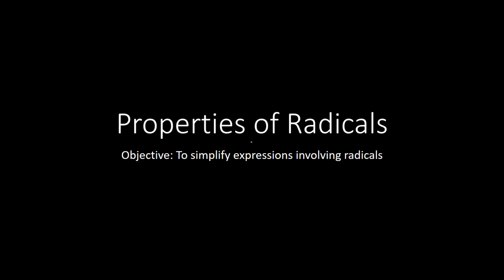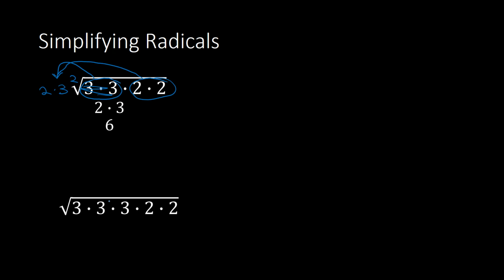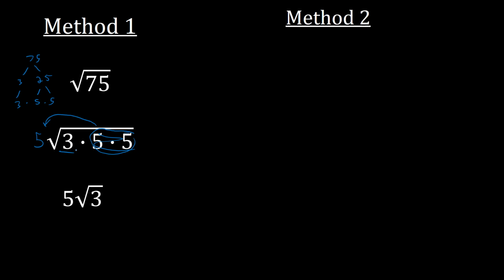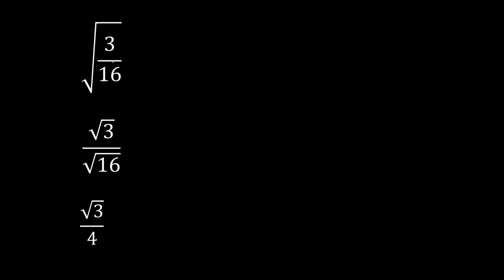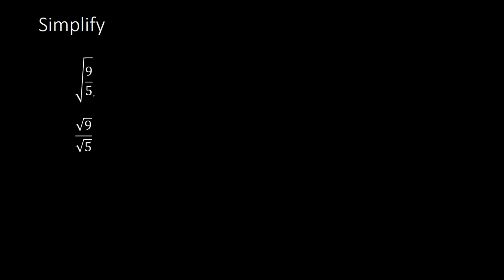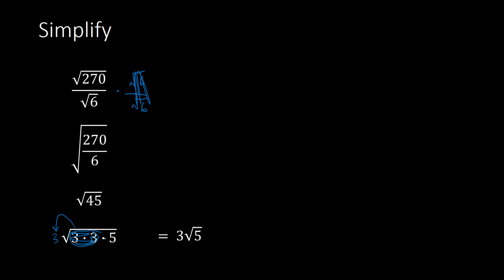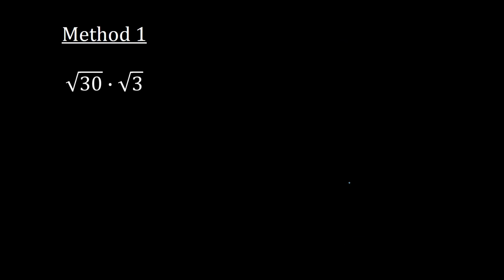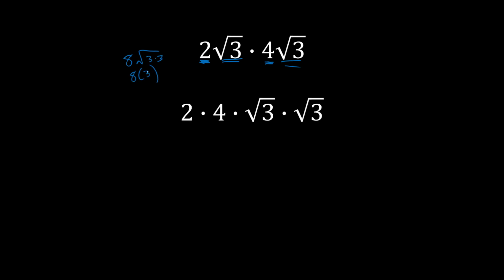Properties of Radicals (Geometry)